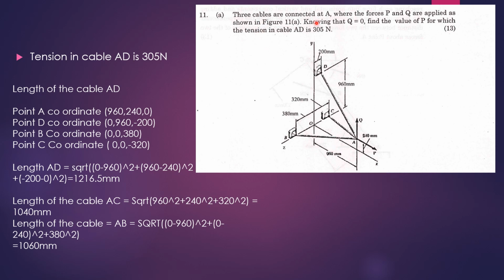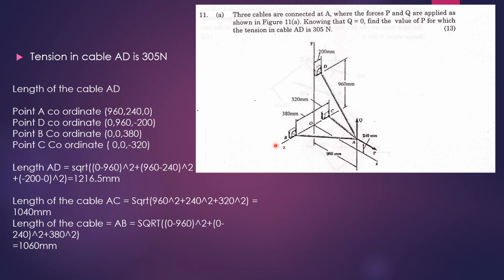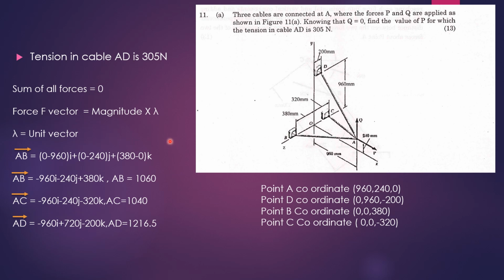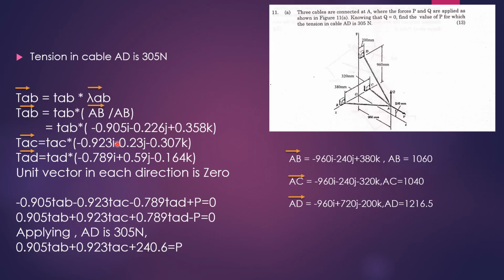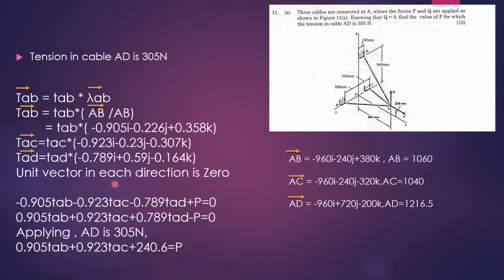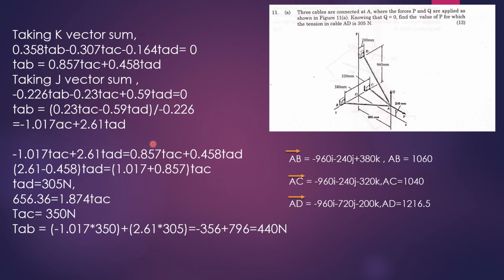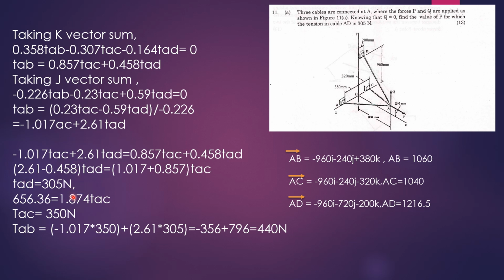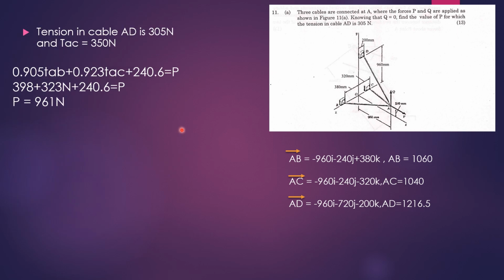Engineering mechanics problem 2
Engineering Mechanics problem solving 2